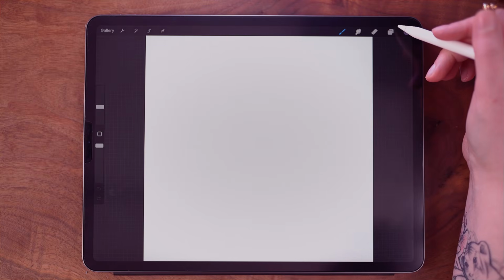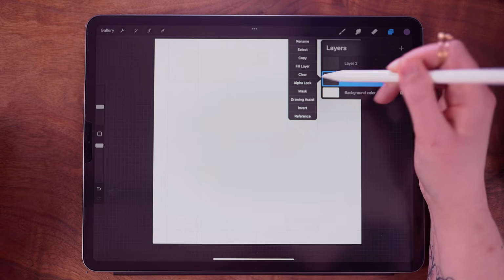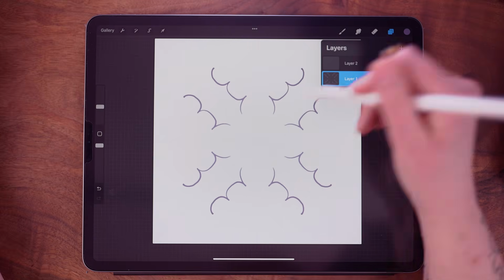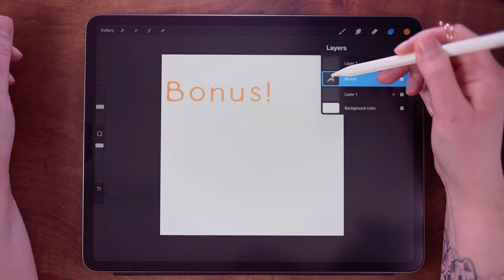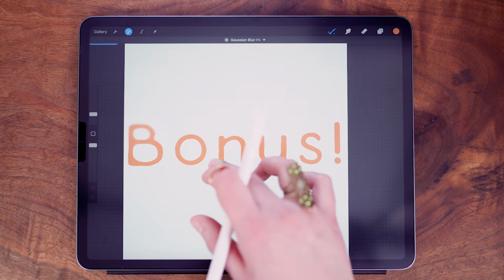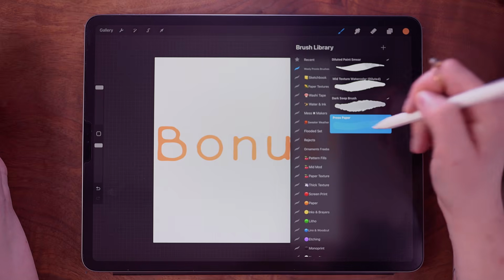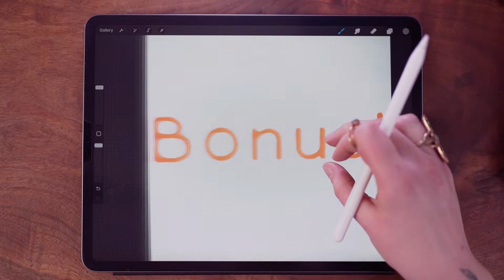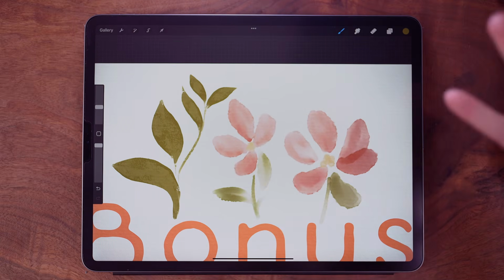Bonus Lesson - Adding Text, Painting Watercolor, and More Tips: Procreate for Beginners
Part 19: Adding Text in Procreate, painting with custom brushes to get watercolor effects, and more bonus tips to wrap up the course!

It's been a few years, and while some of the Procreate interface has changed through updates, I wanted to share my Procreate for Beginners course for free as I think it still holds up.

Access to all the course files is free, including brush samplers, color palette, and project file

If you'd like to support me, you can purchase my Procreate brushes

· Rode PodMic
· Rode Audio Interface
· Blue Compass Mic Arm